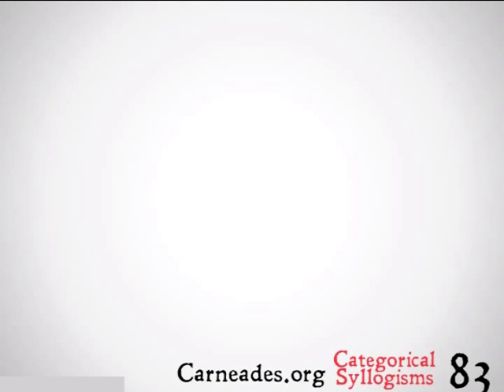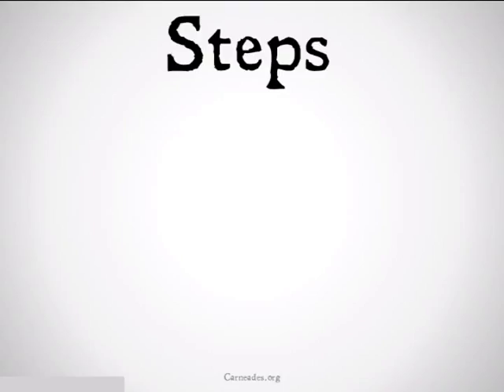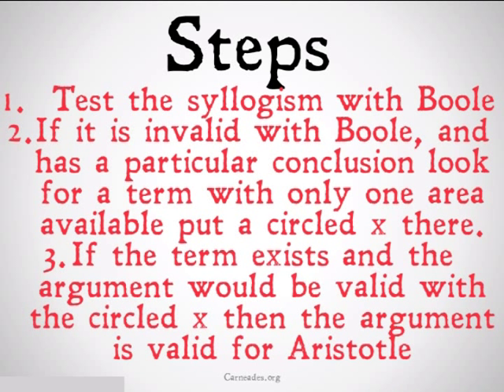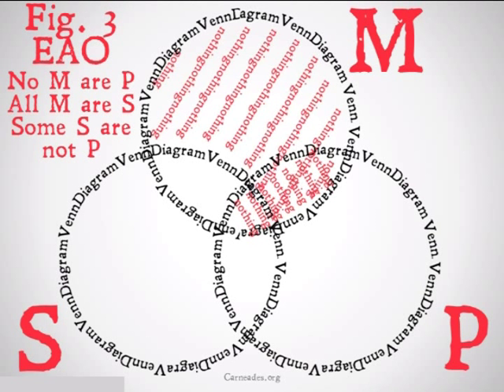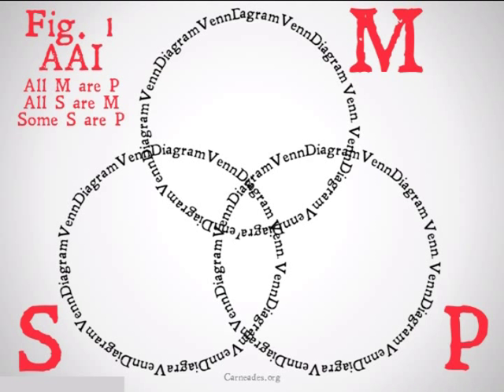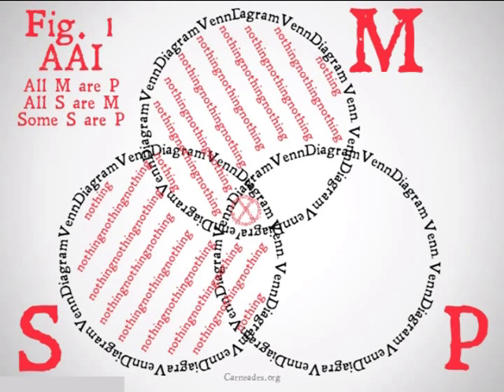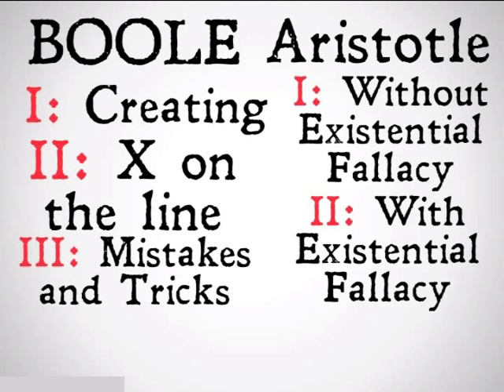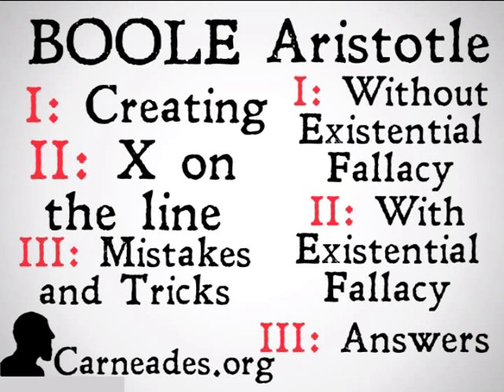Aristotle Venn Diagrams I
An Explanation of the Aristotelian style of Venn Diagrams and how to tell if a categorical syllogism is valid for Aristotle (100 Days of Logic & 90 Second Philosophy).